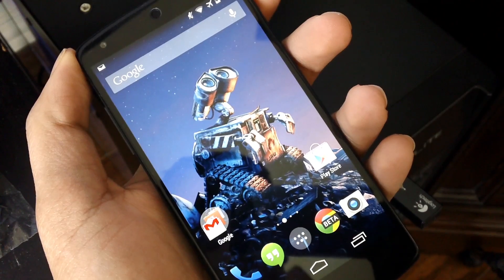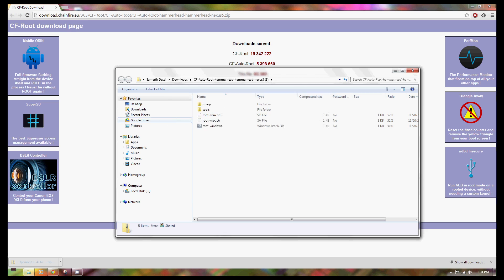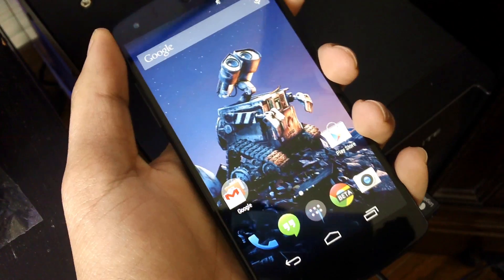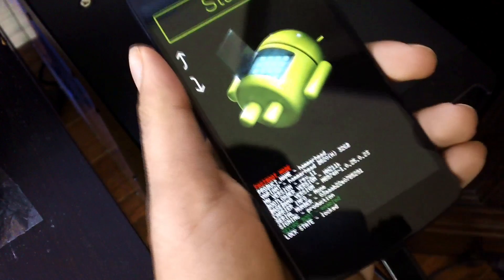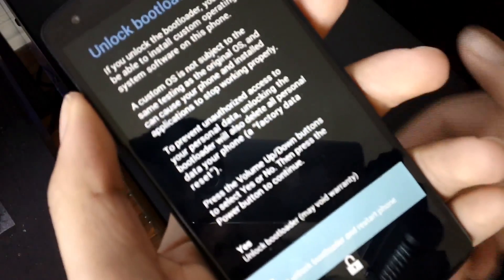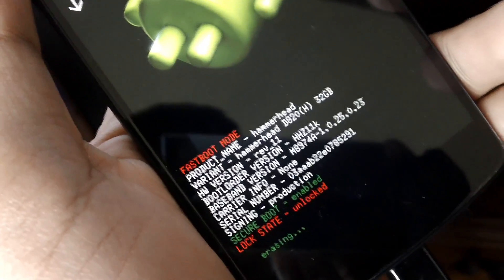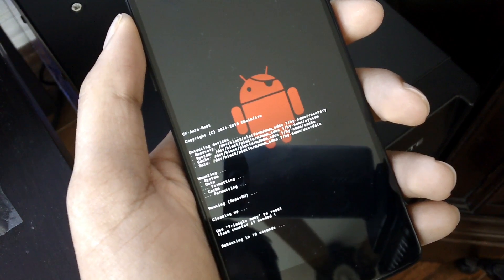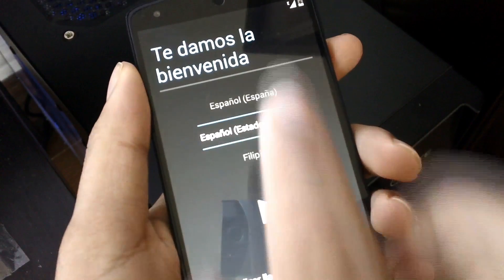How to Root and Unlock the Nexus 5